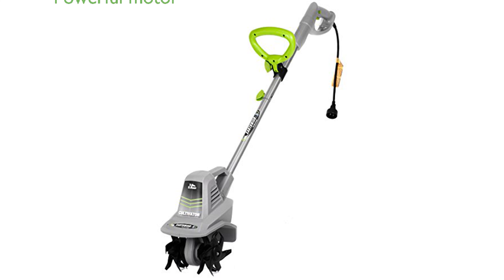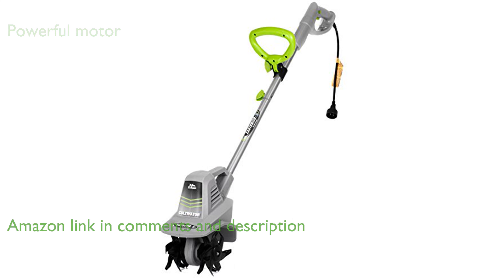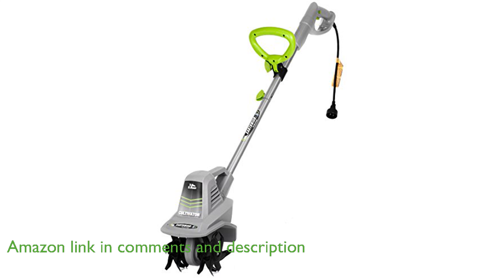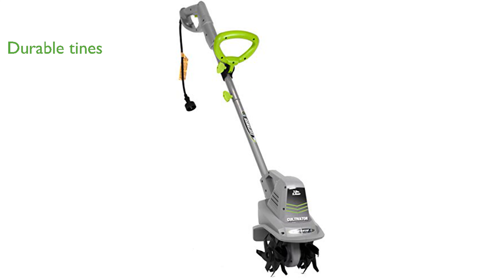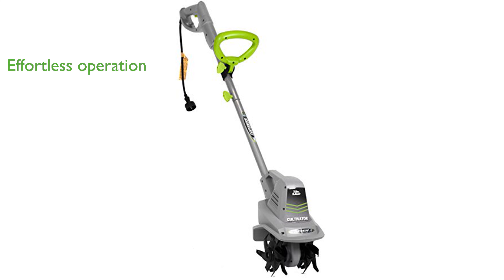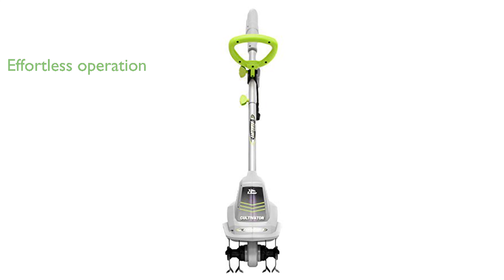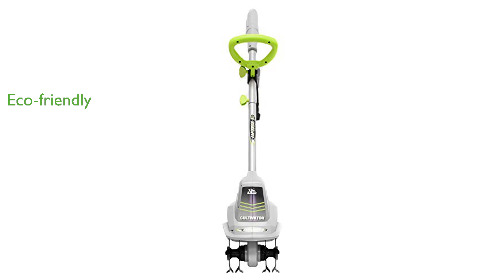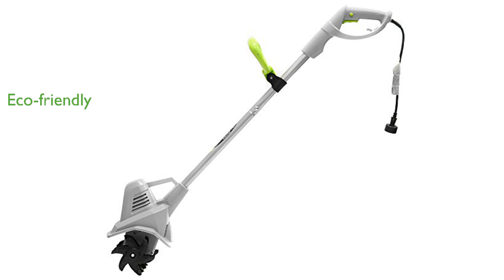REVIEW (2025): Earthwise TC70025 Electric Tiller/Cultivator. ESSENTIAL details.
The Earthwise TC70025 Electric Tiller/Cultivator features a powerful two point five amp motor, ensuring superior power, run-time, and durability for all your gardening needs.

Equipped with four durable steel tines, this tiller can cultivate and till up to seven point five inches wide and six inches deep, making it ideal for small to mid-size gardens and flower beds.

Its lightweight design and single lever switch make the Earthwise TC70025 effortless to operate and store, providing convenience and ease of use.

The soft ergonomic grip offers comfortable operation, allowing you to work for extended periods without strain or discomfort.

As an eco-friendly alternative to gas-powered equipment, this electric tiller promotes a cleaner and greener gardening experience.

Earthwise has a long-standing reputation for innovative and powerful lawn care tools, making this tiller a reliable choice for maintaining your garden.